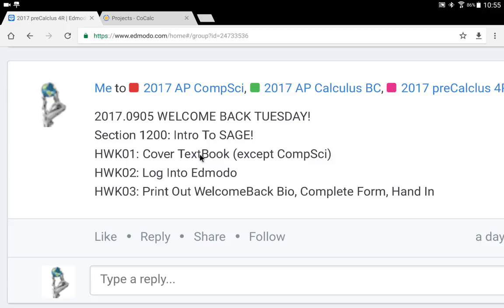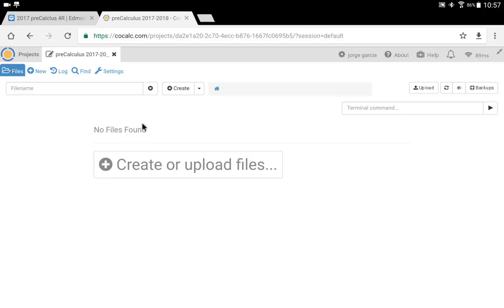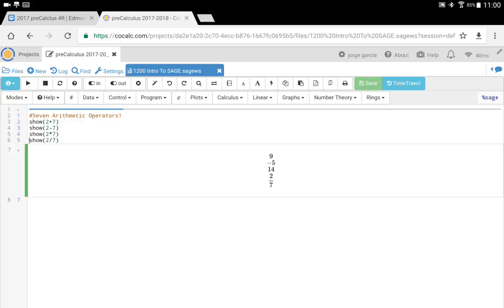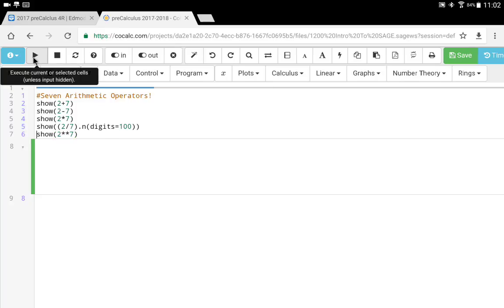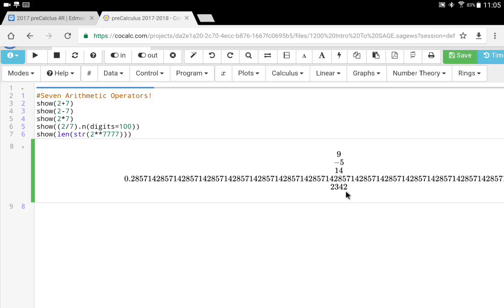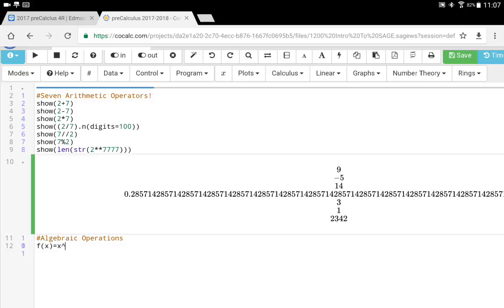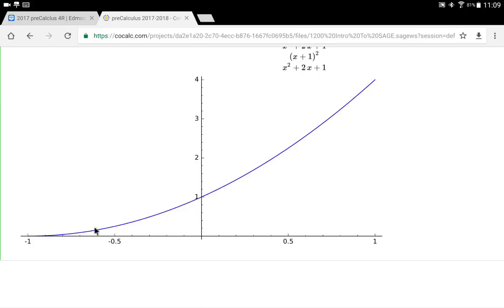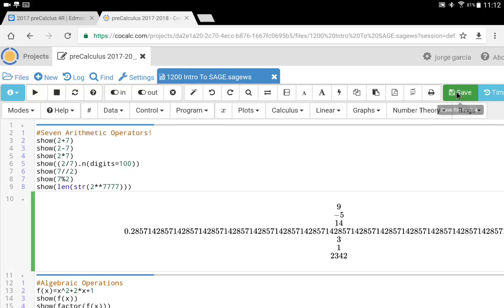1200 Intro To SAGE!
This was the first day of class. We had a little time left after discussing the syllabus and doing our seating assignments and book cards. So, we just did a short introduction the the Computer Algebra System (CAS) we're going to use this year.